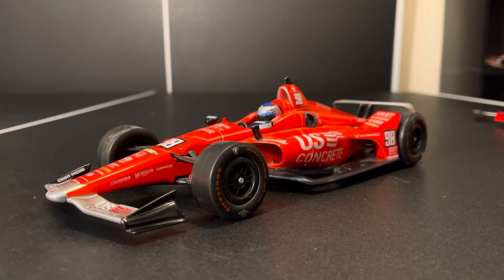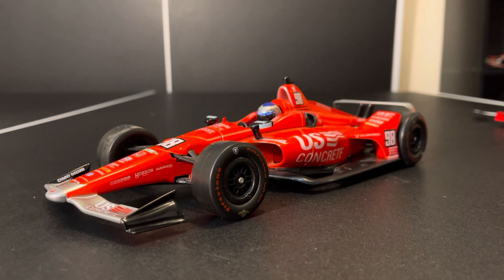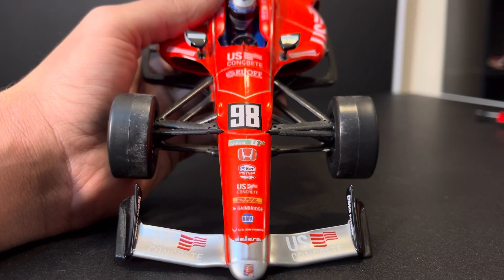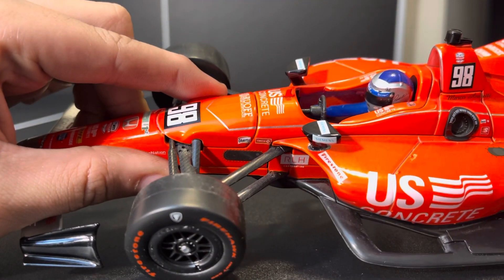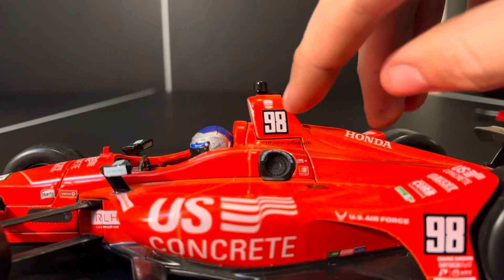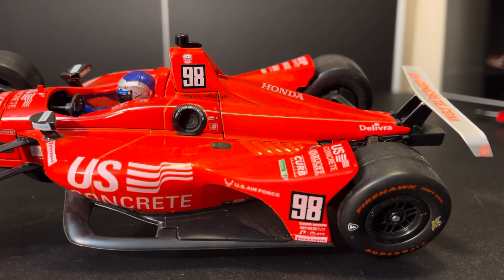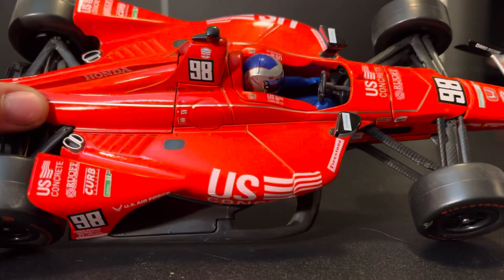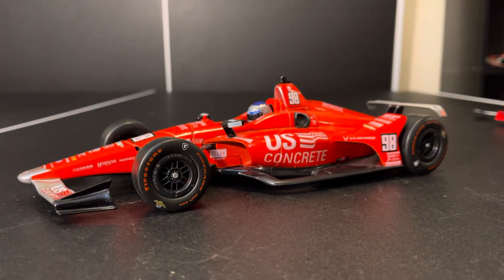1/18 Marco Andretti 2019 Indy 500 throwback review!